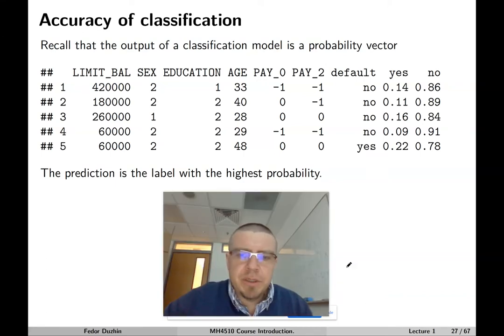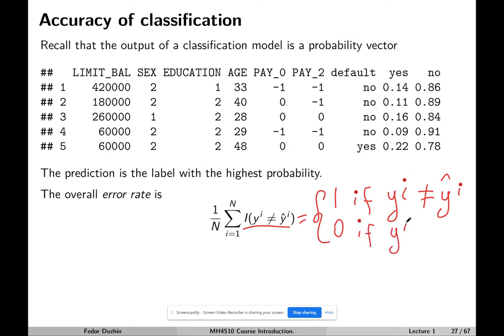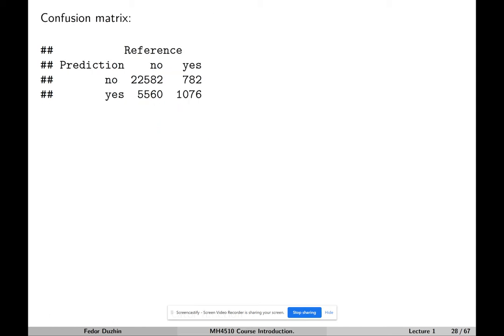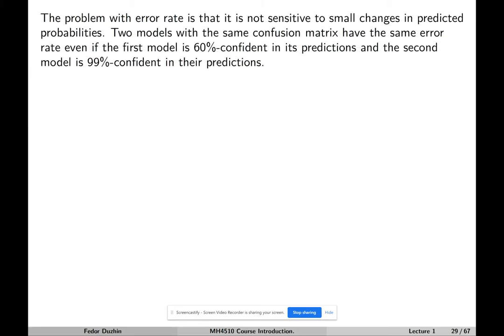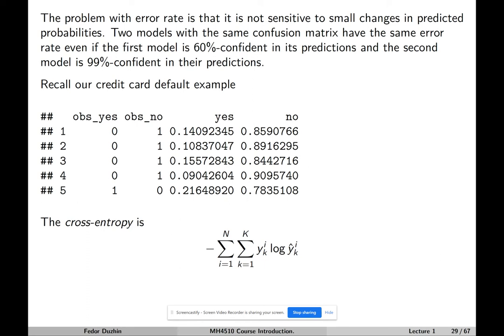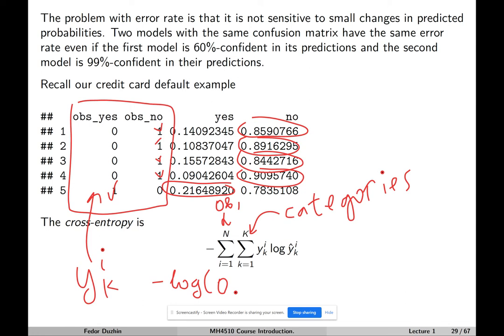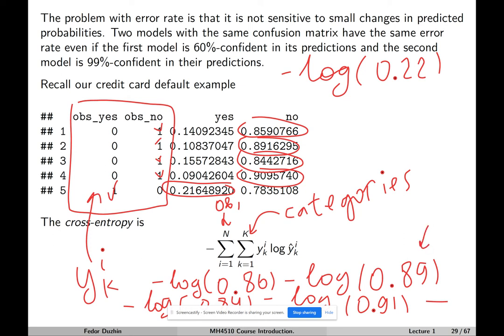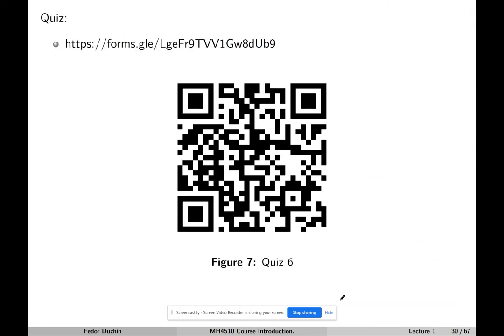MH4510 Data Mining - Lecture 1 part 6 - accuracy of classification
Accuracy of classification